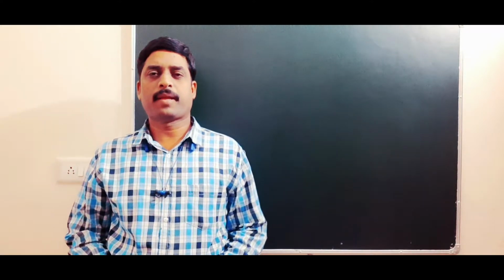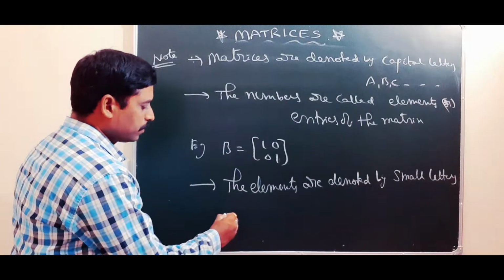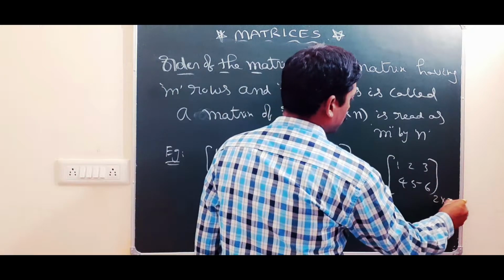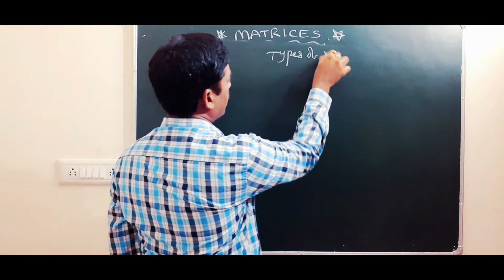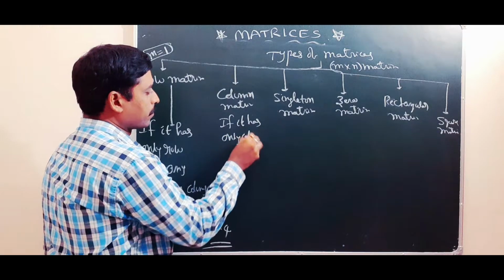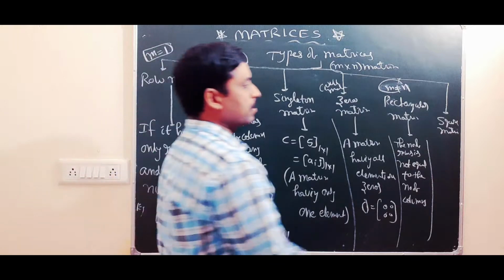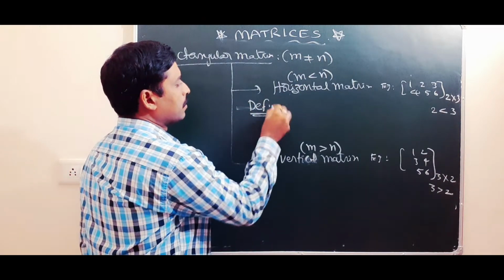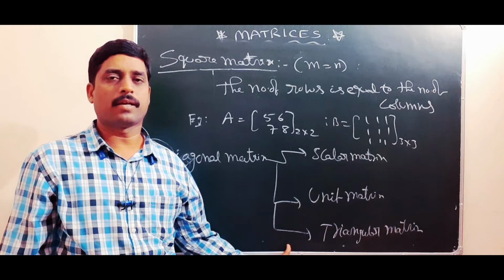MATRICES CONCEPT PART 1 FOR IIT, JEE MAINS , EAM (AP&TS ),BITSAT, KCET, ODCET...